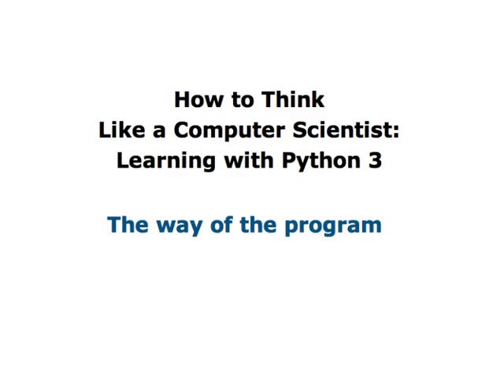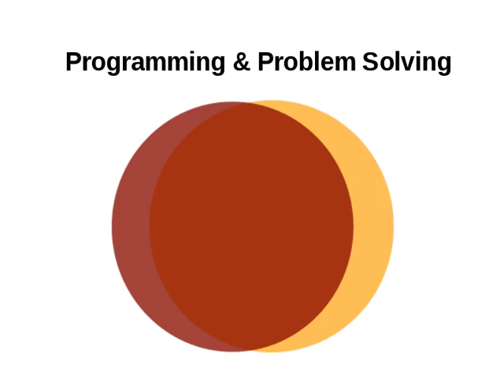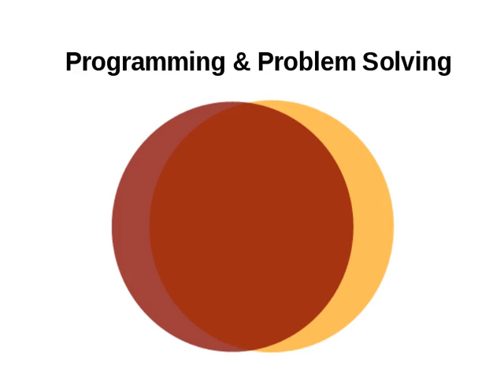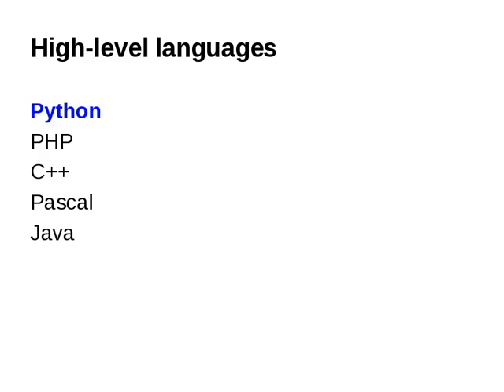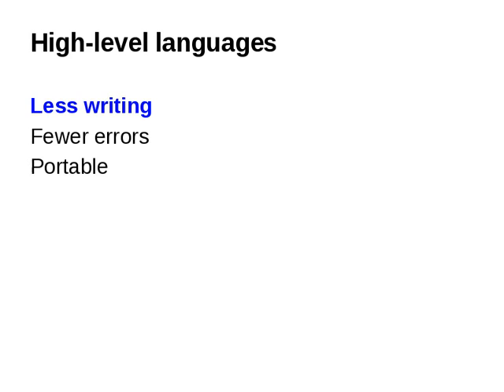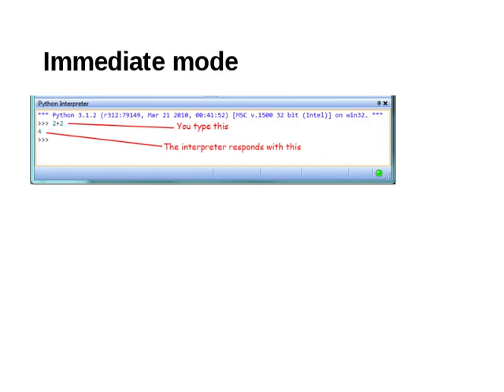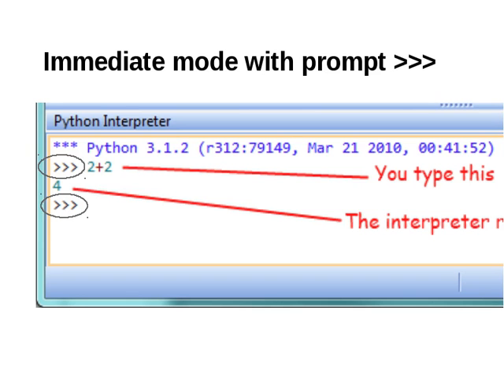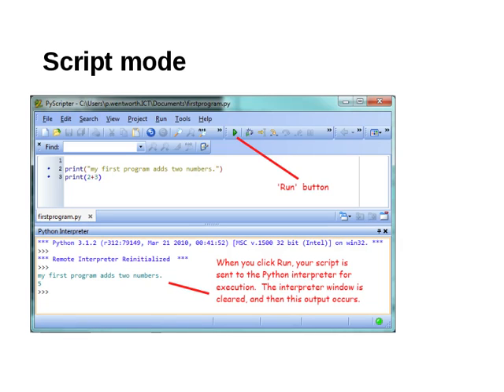How to Think Like a Computer Scientist - 1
Demo of a few slides from Google presentation run through SlideSpeech